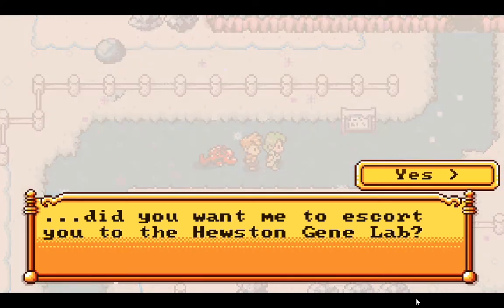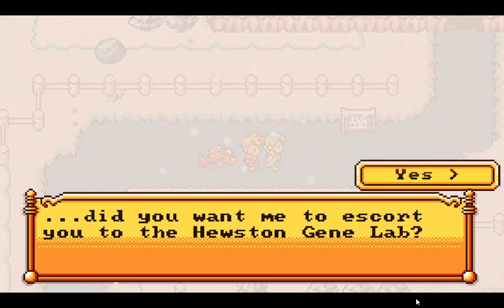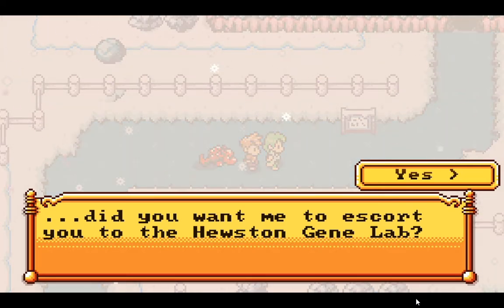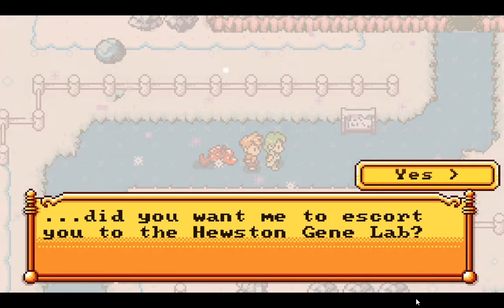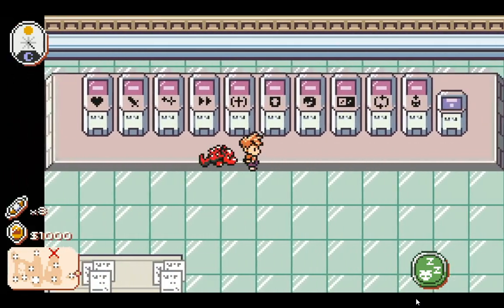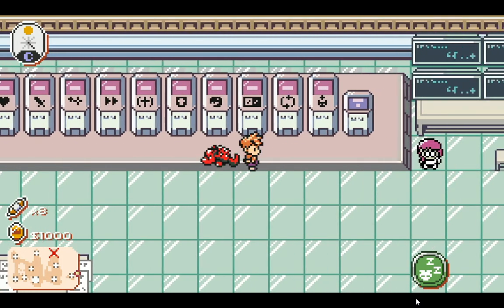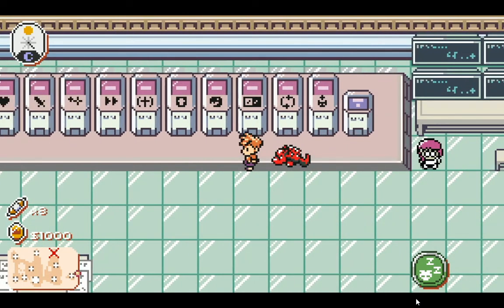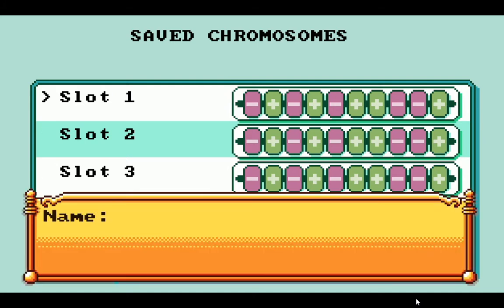Gene Lab Tutorial | Monster Crown | Content Pack #3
Curious as to how Monster Crown's Gene Lab works and where it is located? Don't worry as I have the answer right here!

Humble Bundle is a website where you buy from 1000s of games & support charity. Humble Bundle has raised more than $186,000,000 for charity so far! Check it out (aff)
(aff)
About this video: Hey guys, this is Nick from RetroGames HQ, and today I'm talking about Monster Crown's gene lab.

I show that in Content Pack #3 the Hooper Sister you need to talk to for transportation to the gene lab has moved farther east. You simply need to keep going right in the Frozen Peninsula until you find a Hooper Sister.

I then show you which buttons change what.